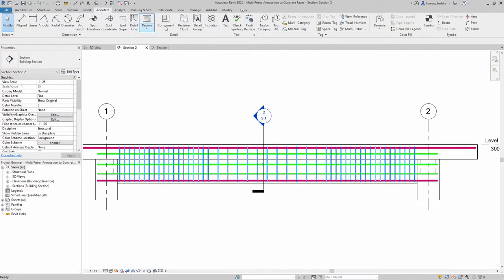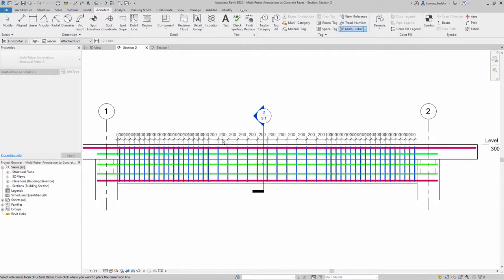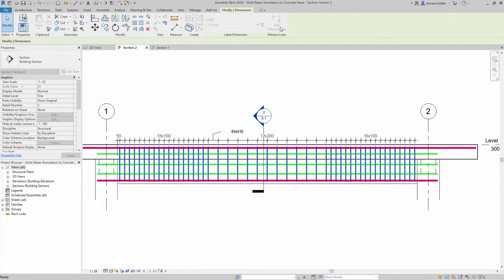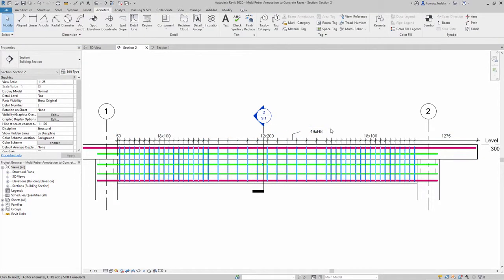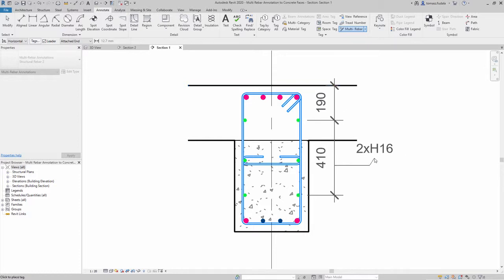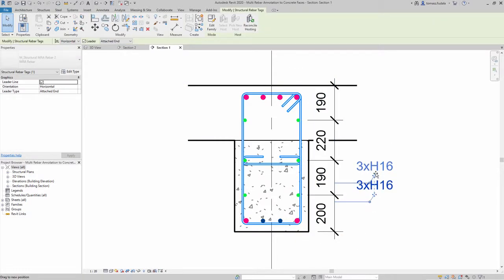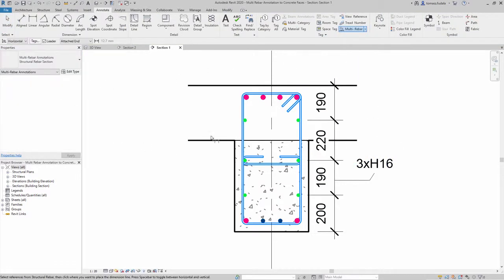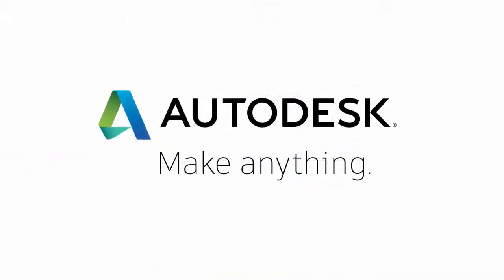Revit 2020 wymiarowanie zbrojenia - powierzchnia betonu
Usprawnienie w tworzeniu dokumentacji.